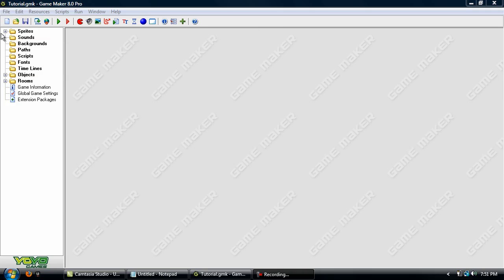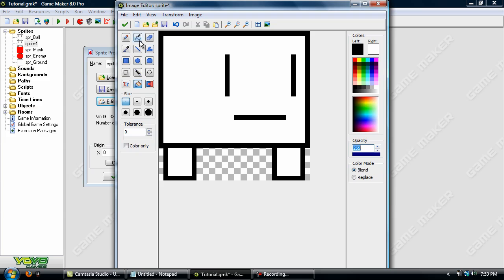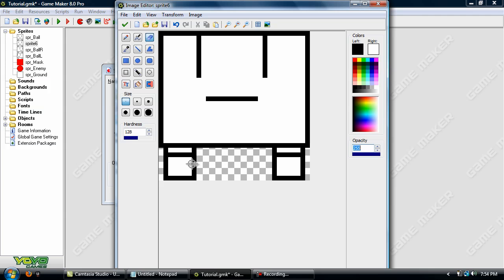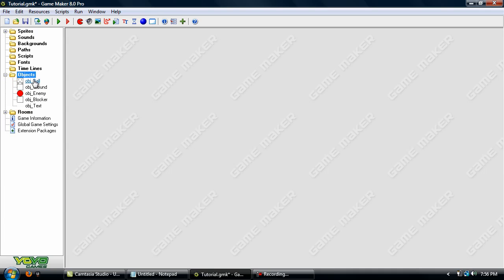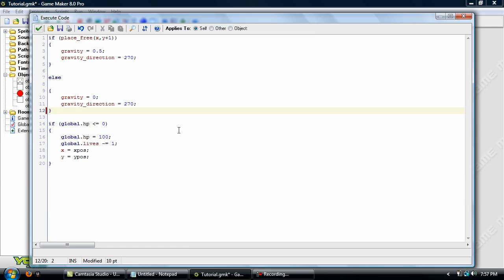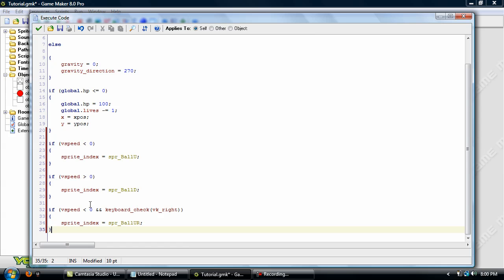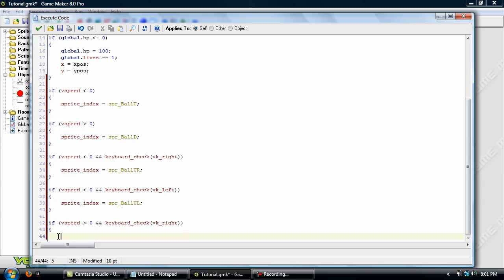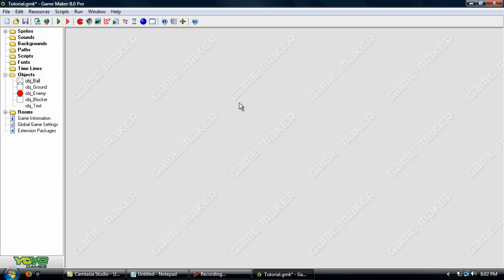Game Maker Platformer Part 4 - Animations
In this tutorial, I will show you how to make walking, and jumping animations.